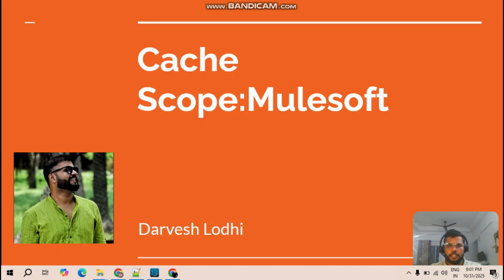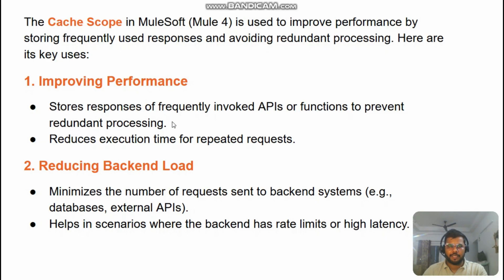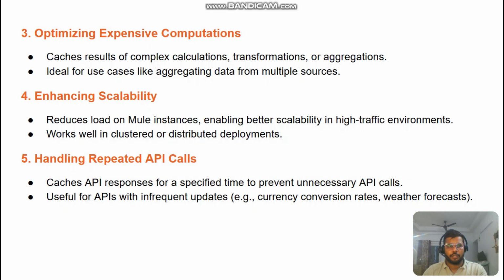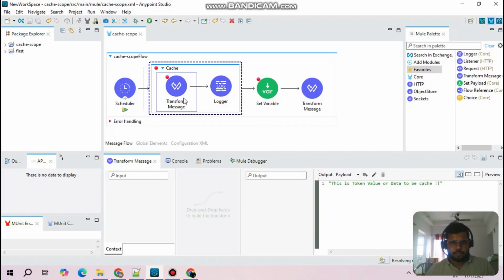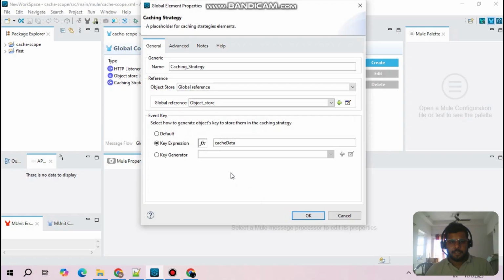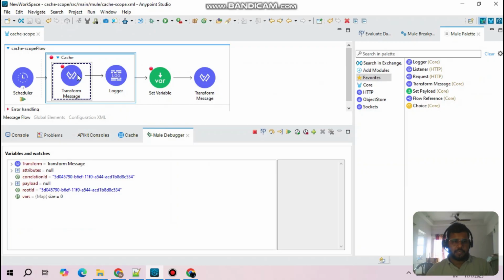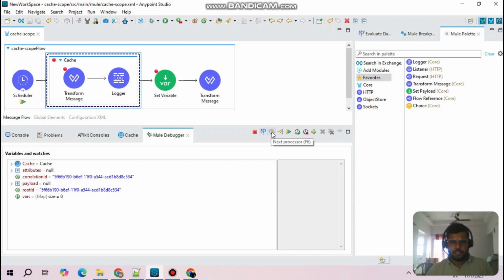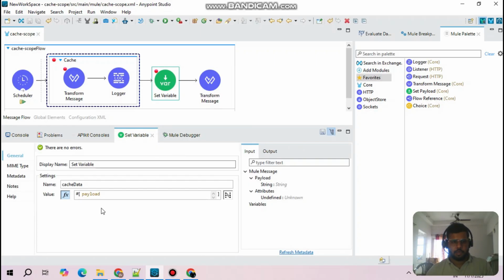MuleSoft | Cache Scope in Mule 4 | Definition, Uses & Practical Example Explained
In this video, we’ll explore Cache Scope in MuleSoft — what it is, why it’s used, and how to implement it with a hands-on practical example in Mule 4. Learn how caching helps improve your Mule application’s performance and efficiency by reducing repeated data processing.